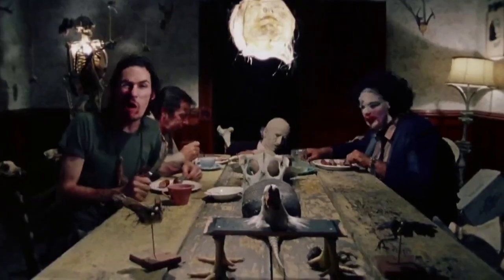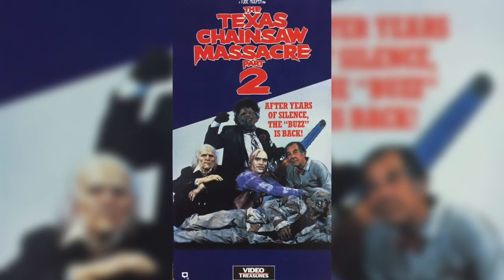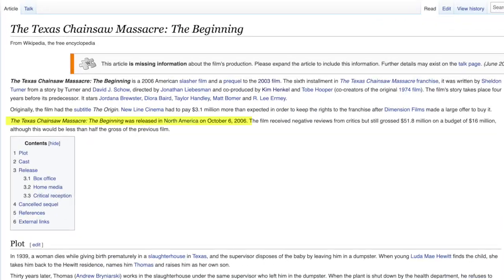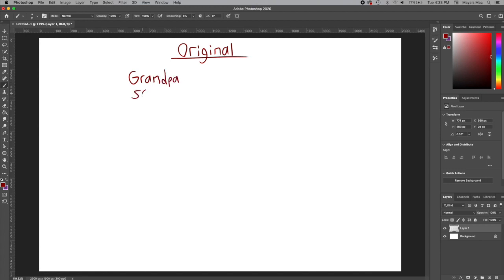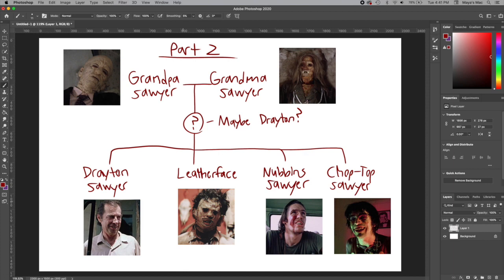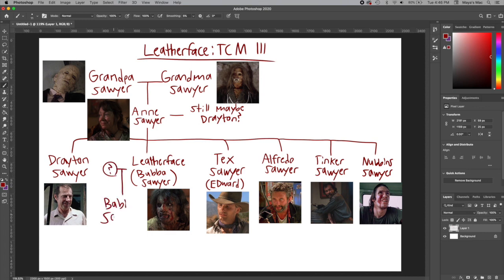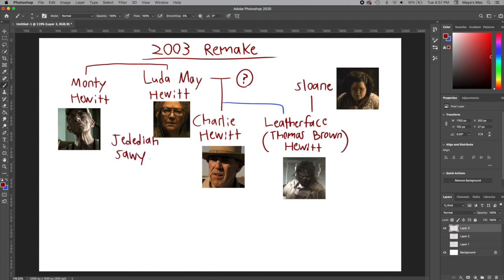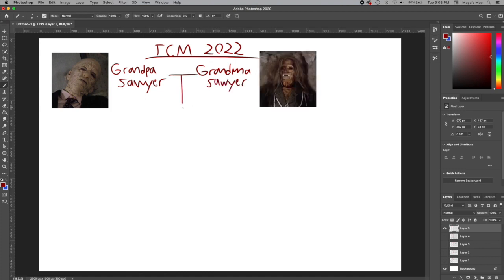A Sort of Introduction to the Texas Chainsaw Massacre Movies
everyone quick look at blorbo from my chainsaw movies

Hello there!! I'm Maya. First video on this channel :) I always thought it would be fun to start a new channel to review/talk about shows and movies I like, so here we are. Sorry about the awful quality of my camera; I'm using a webcam, lol. Maybe I'll get an actual camera some day.

Contents:

00:00 - Intro
00:50 - Timelines overview
05:58 - Family trees
11:37 - Chainsaws
13:35 - Tone and color palette
16:44 - Versions of Leatherface